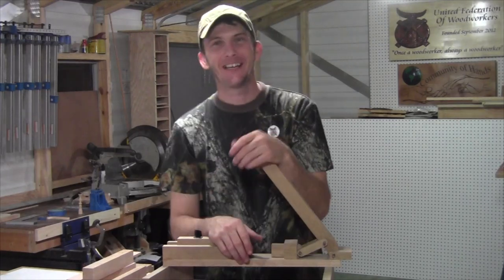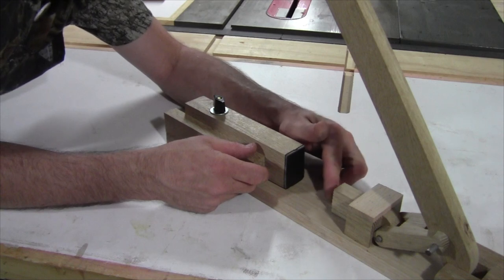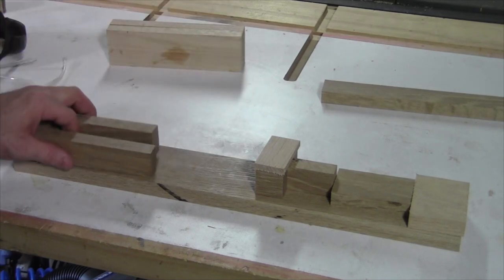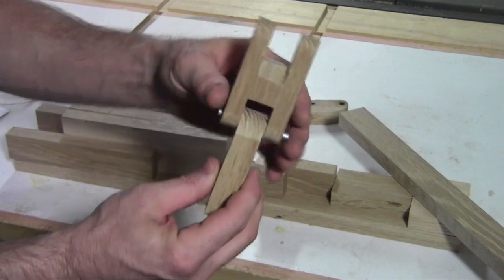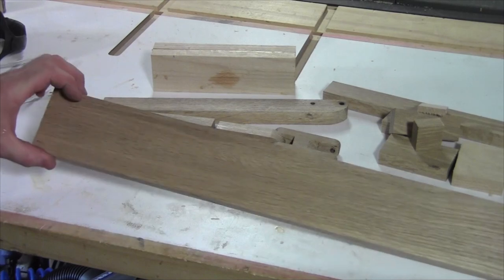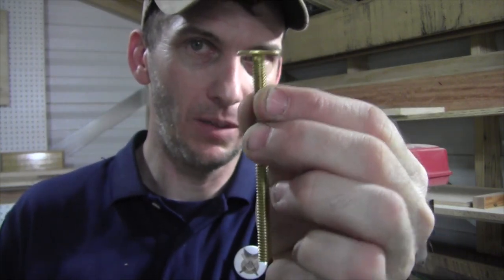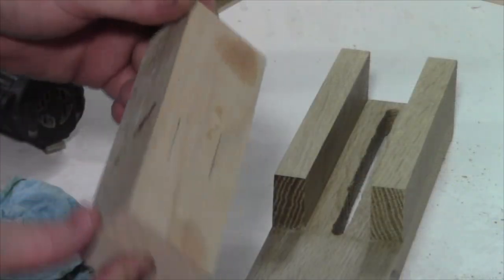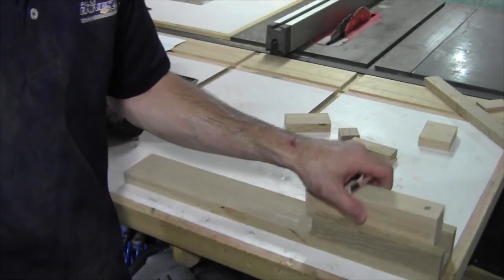Make Your Own Pen Press | PART 1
Last week in my video showing my first turning project I showed you a Pen Press I made to press the parts of a turned pen together. I asked if you wanted to see a Pen Press How to video and the overall response was yes. So here you go.